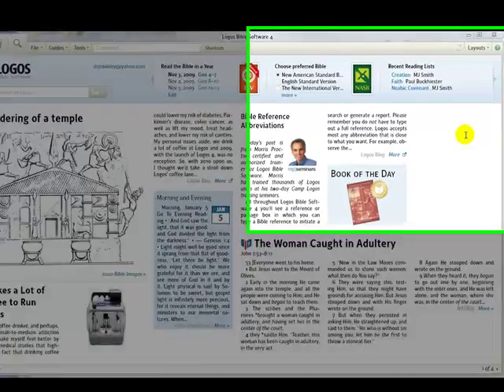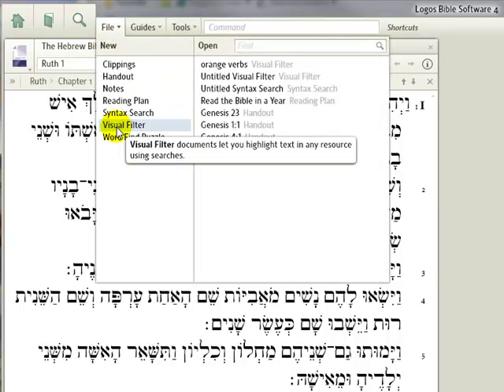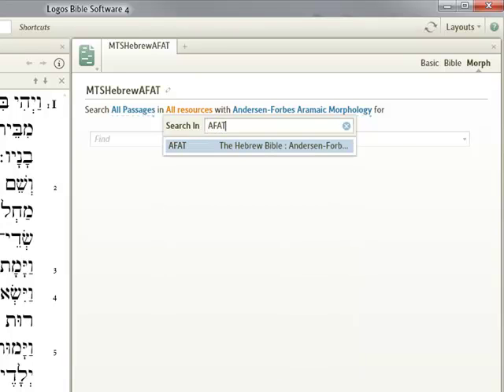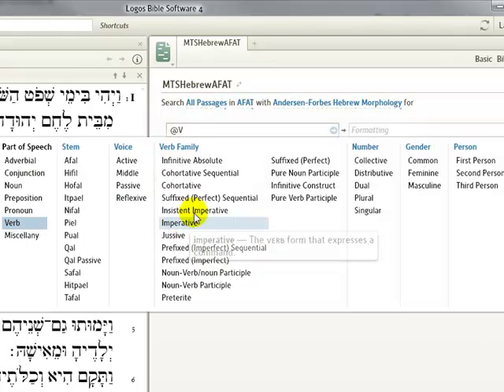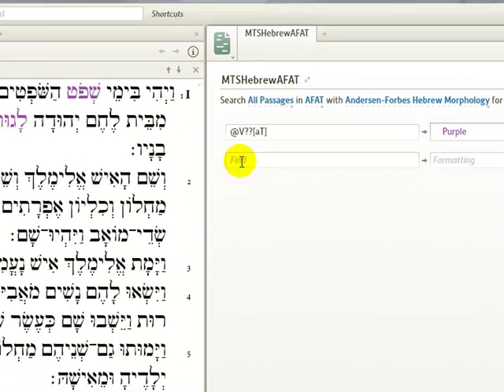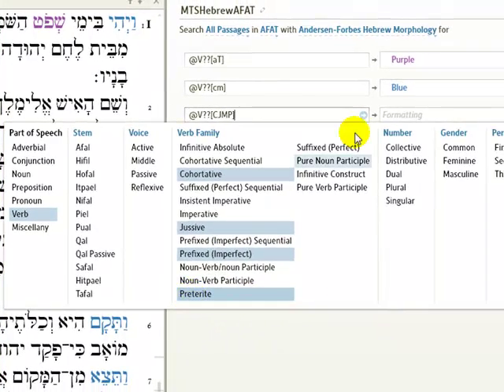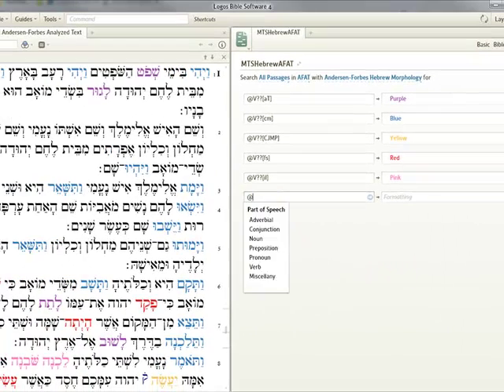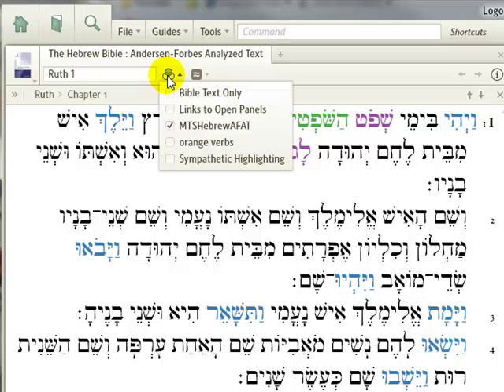Moody Theological Seminary- Hebrew Verb Filter- Logos 4.0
Video explaining how to create a Hebrew Verb Filter for the Hebrew Classes at Moody Theological Seminary on Logos4.0